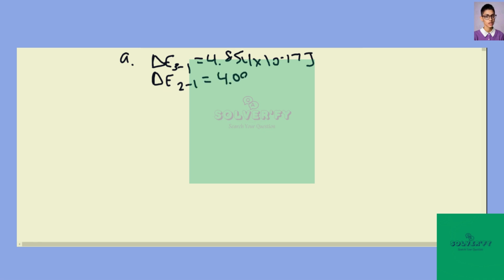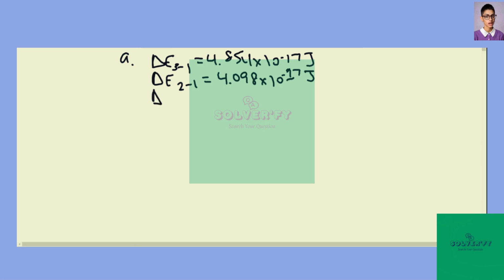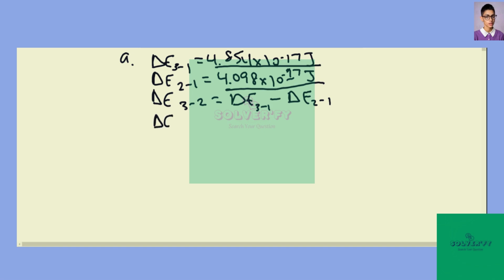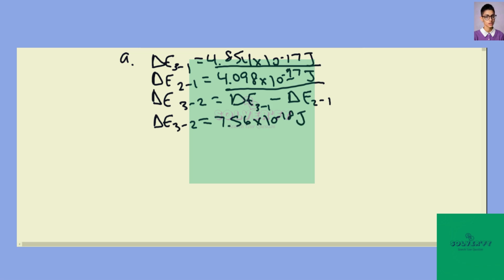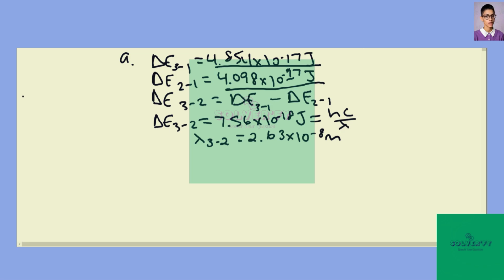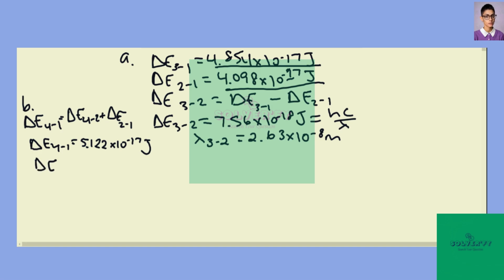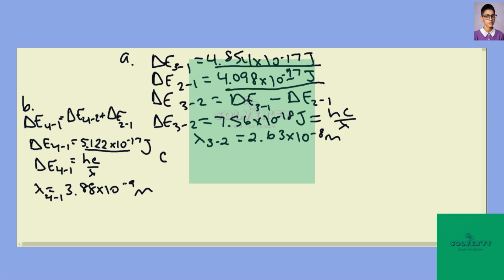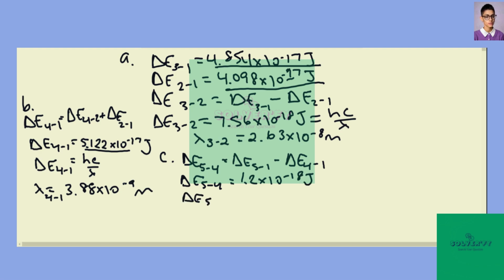[Chemistry] Photoelectron spectroscopy applies the principle of the photoelectric effect to study or